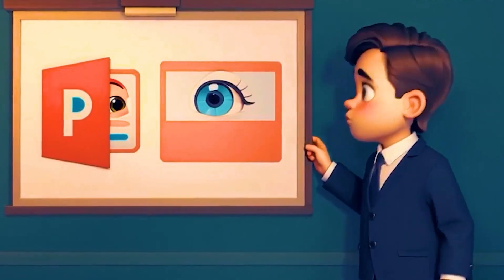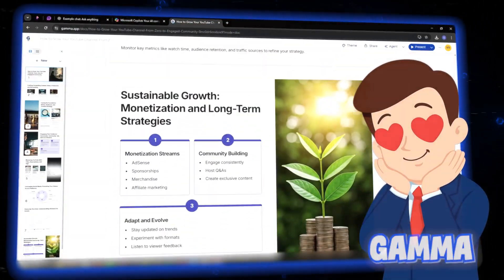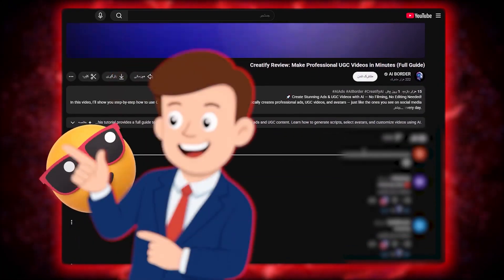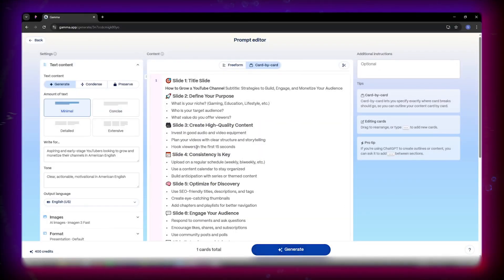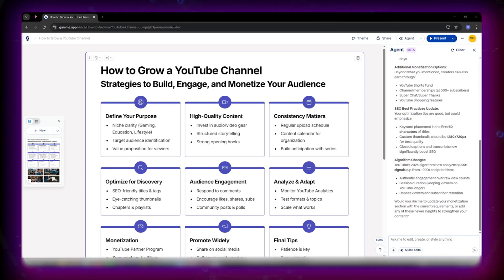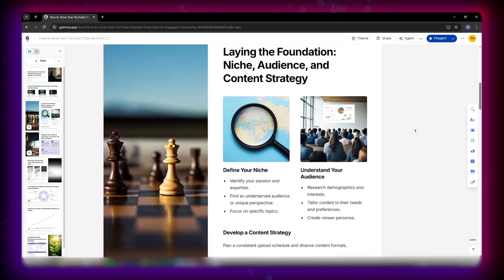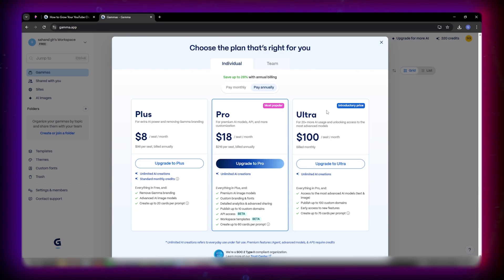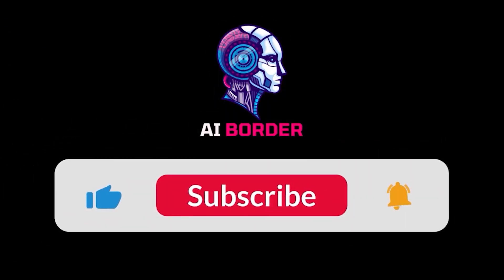The Most Powerful AI Presentation Generator (Gamma 3.0 Review)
🚀 PowerPoint is officially outdated.
Today I’m testing the brand-new Gamma 3.0, the biggest upgrade since the platform’s first AI launch in 2023 — and it’s honestly one of the most impressive presentation tools I’ve ever used.

Two viewers who comment on this video will win a free Gamma Pro account!
Just leave any comment — your chance is real.

⭐ Why I Switched From PowerPoint
I create presentations for conferences in China, Ukraine, India, and more — and Gamma now builds in minutes what used to take days.
If you want:
✔ faster workflow
✔ professional designs
✔ zero formatting
Gamma 3.0 is absolutely worth trying.

⭐ Gamma Agent
Your new AI partner that:
fact-checks content
adds citations
rewrites tone
researches competitive insights
summarizes long documents
transforms messy decks into polished presentations

▶Arting AI — One AI Tool That Replaces 5 Apps! Face Swap, Video & Image Generator in One